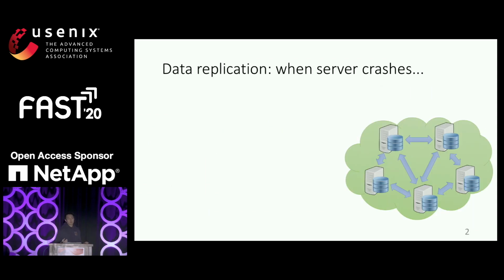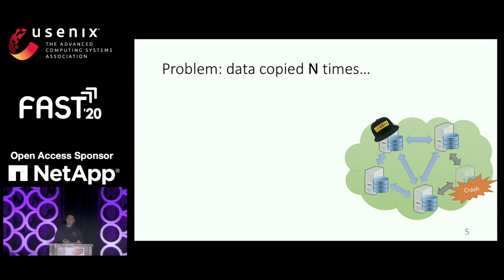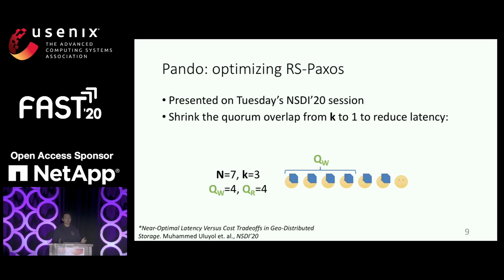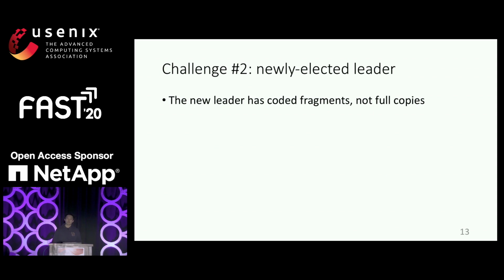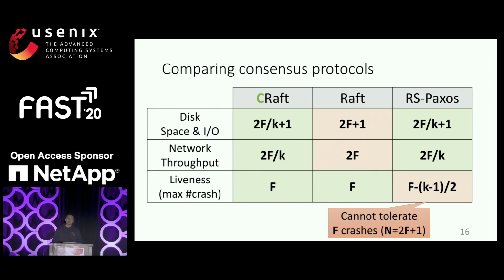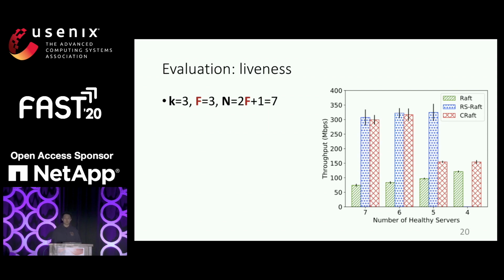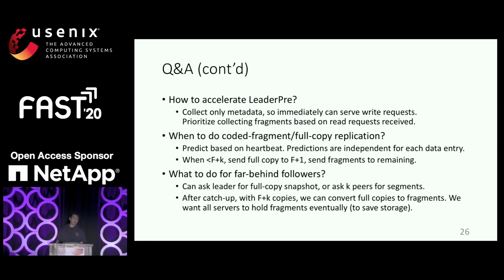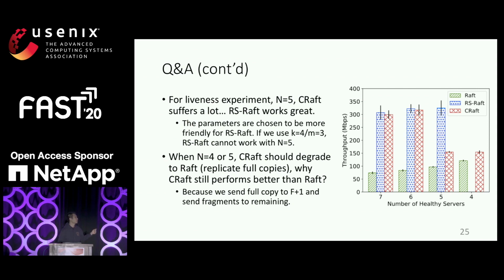FAST '20 - CRaft: An Erasure-coding-supported Version of Raft for Reducing Storage Cost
CRaft: An Erasure-coding-supported Version of Raft for Reducing Storage Cost and Network Cost

Zizhong Wang, Tongliang Li, Haixia Wang, Airan Shao, Yunren Bai, Shangming Cai, Zihan Xu, and Dongsheng Wang, Tsinghua University

Due to travel restrictions, the authors could not attend the conference and their work was presented by Xiaoqi Chen, Princeton University.

Abstract:
Consensus protocols can provide highly reliable and available distributed services. In these protocols, log entries are completely replicated to all servers. This complete-entry replication causes high storage and network costs, which harms performance.

Erasure coding is a common technique to reduce storage and network costs while keeping the same fault tolerance ability. If the complete-entry replication in consensus protocols can be replaced with an erasure coding replication, storage and network costs can be greatly reduced. RS-Paxos is the first consensus protocol to support erasure-coded data, but it has much poorer availability compared to commonly used consensus protocols, like Paxos and Raft. We point out RS-Paxos's liveness problem and try to solve it. Based on Raft, we present a new protocol, CRaft. Providing two different replication methods, CRaft can use erasure coding to save storage and network costs like RS-Paxos, while it also keeps the same liveness as Raft.

To demonstrate the benefits of our protocols, we built a key-value store based on CRaft, and evaluated it. In our experiments, CRaft could save 66% of storage, reach a 250% improvement on write throughput and reduce 60.8% of write latency compared to original Raft.